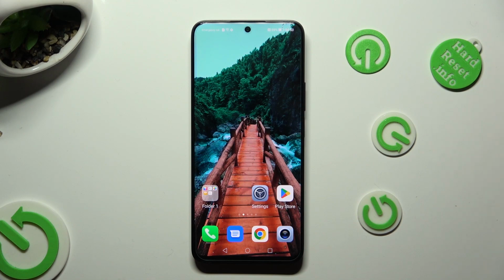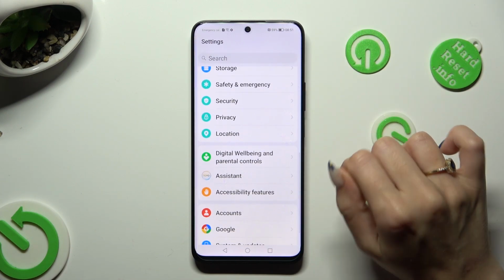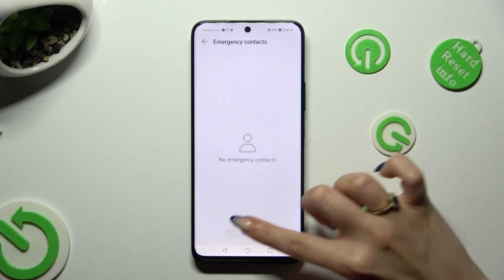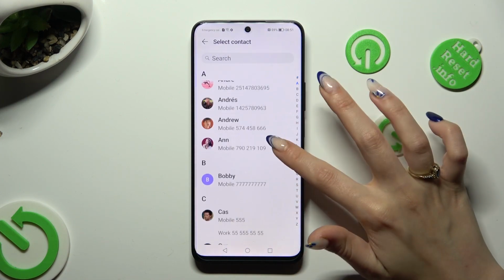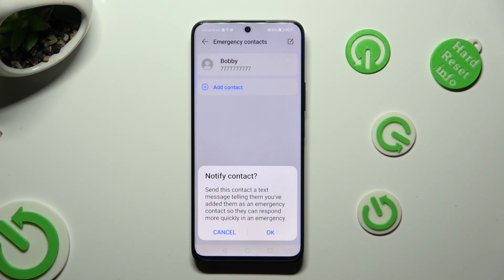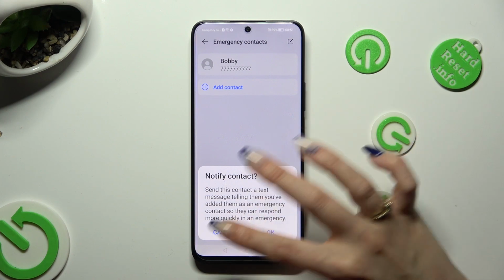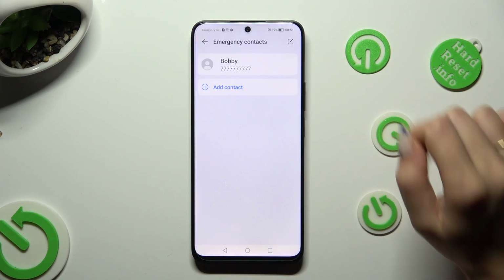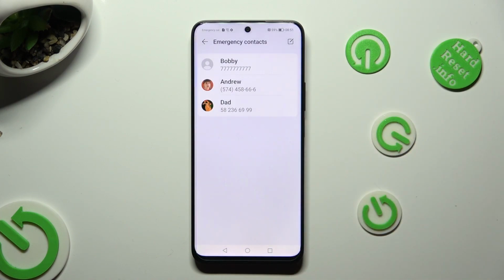How to Add Emergency Numbers in HONOR 90 Lite – Create Emergency Contacts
If you wish to learn how to add emergency numbers in your HONOR 90 Lite, then here we are coming to show you! In this tutorial, we would like to guide you to a proper section, thanks to which you'll be able to add emergency numbers on HONOR 90 Lite!

How to add emergency numbers in HONOR 90 Lite? How to save emergency numbers in HONOR 90 Lite? How to create emergency numbers in HONOR 90 Lite?